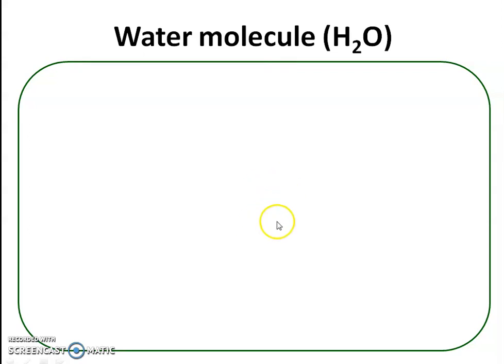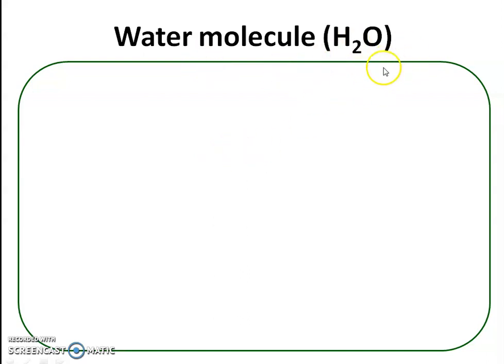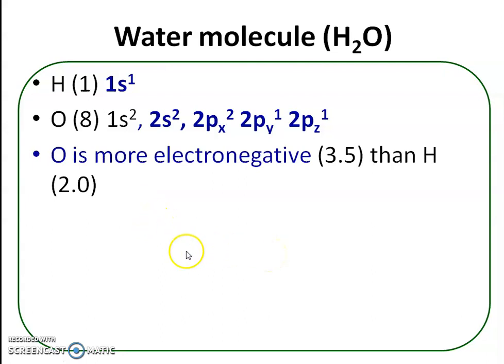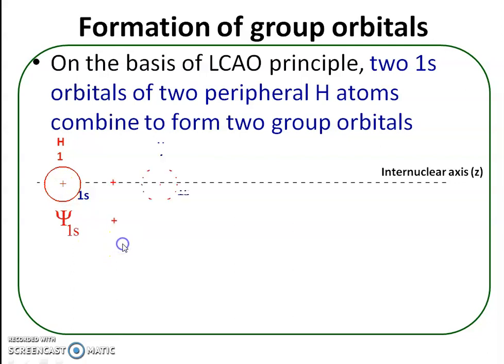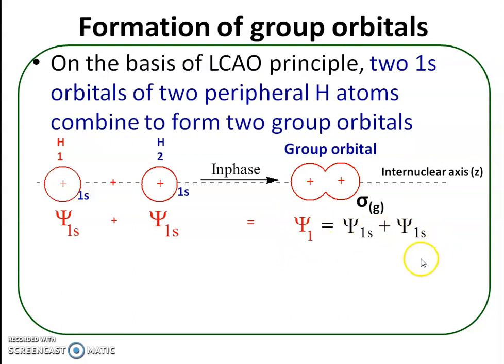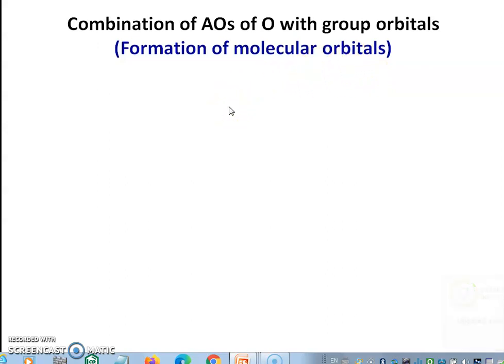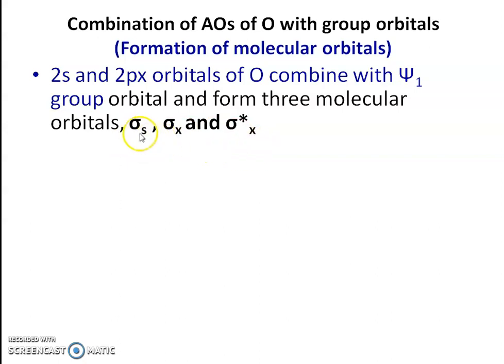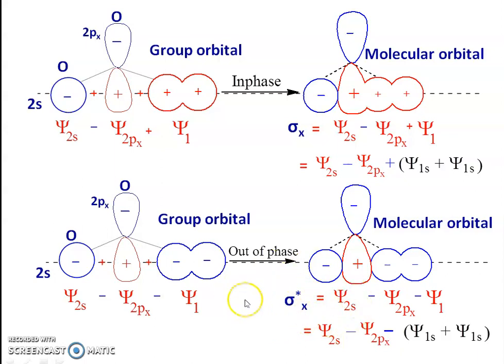Molecular Orbital Theory 12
Formation of water molecule